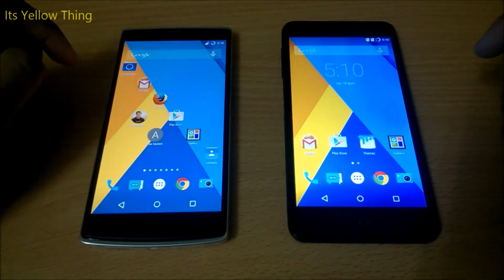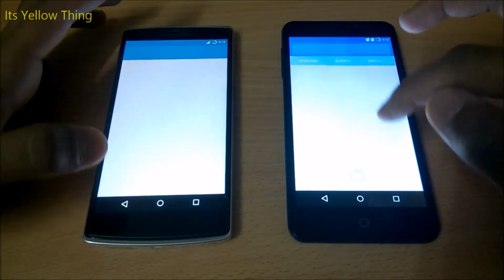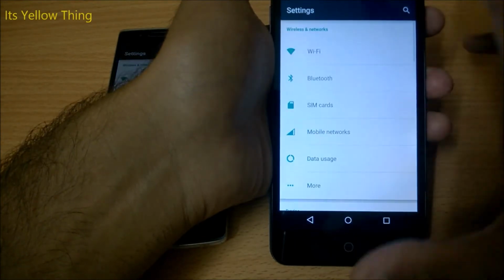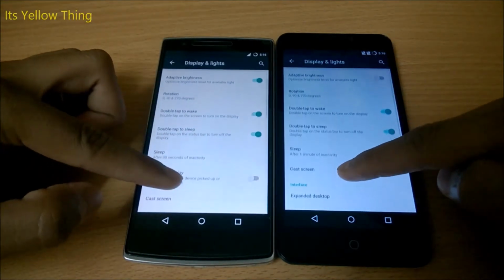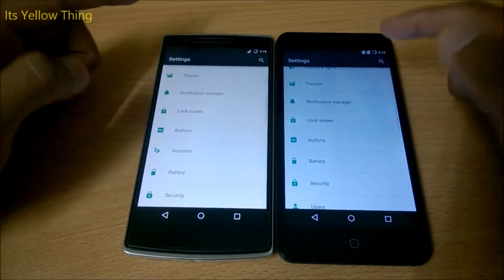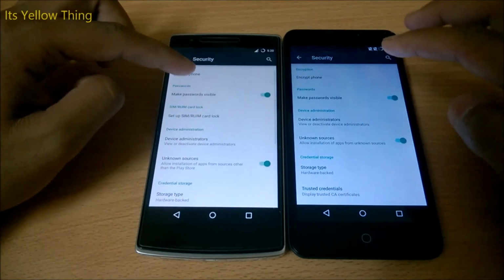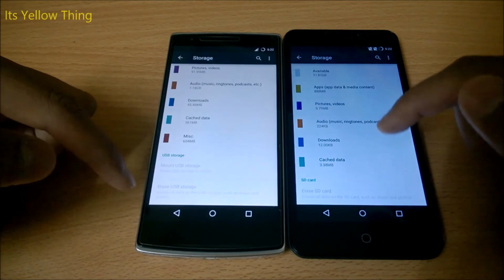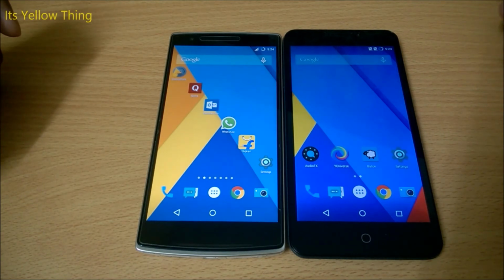CM12 OS Comparison between OnePlus One & Yureka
So as both the Cyanogen OS phones are now updated with latest MOD based on Android Lollipop, lets take a look how they differ in terms of features. Watch the video to know it.